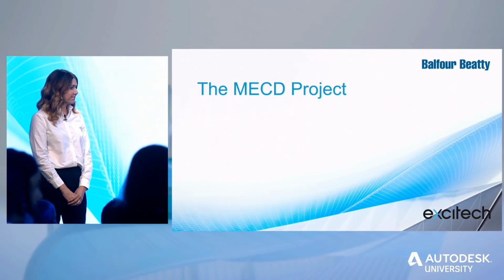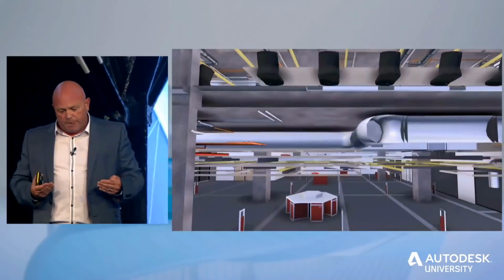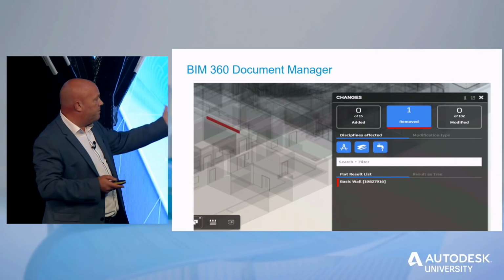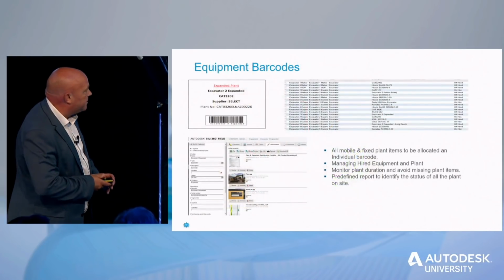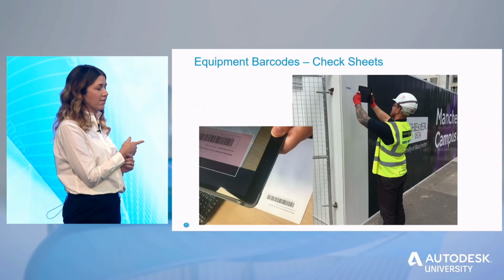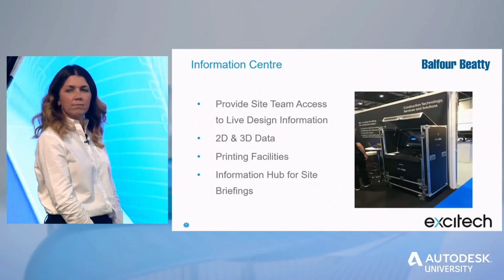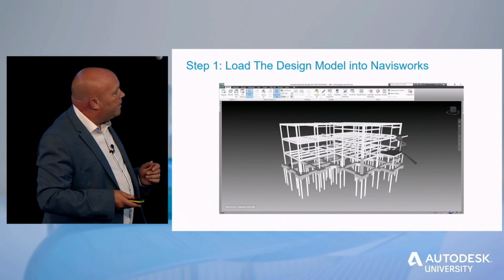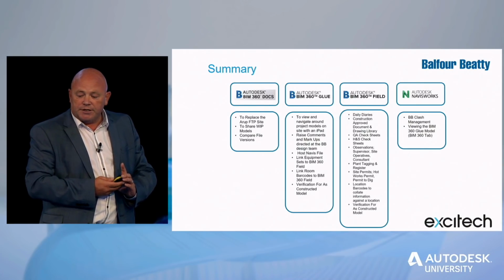Digital Construction with BIM 360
See how BIM 360 is being utilised at the heart of the largest higher education build project in the UK with workflows through design, off-site manufacturing, and asset information capture through the power of barcodes. Steve Rudge, Head of Construction for Excitech Ltd, and Caroline Shaw, the BIM Coordinator for Balfour Beatty are working through a collaborative BIM-managed process to deliver and integrate true digital construction. See how they and their colleagues are using the BIM 360 platform to manage collaborative design through Revit, Navisworks and BIM 360 Glue. Through construction management with tagged assets they're driving increased quality and safety procedures on-site, and linking to off-site module construction for the M&E services.